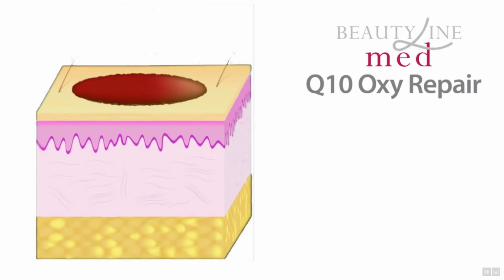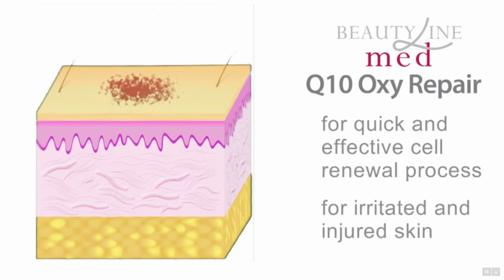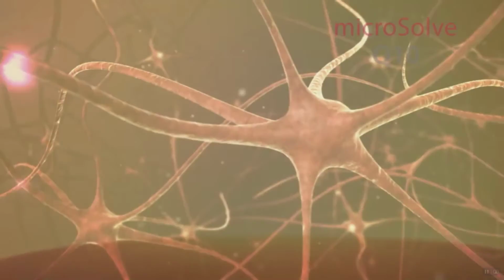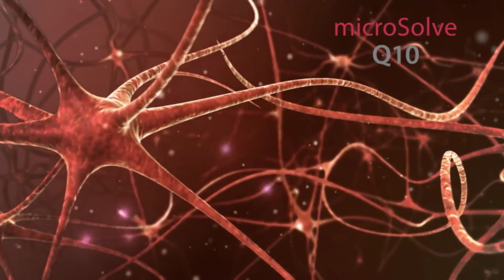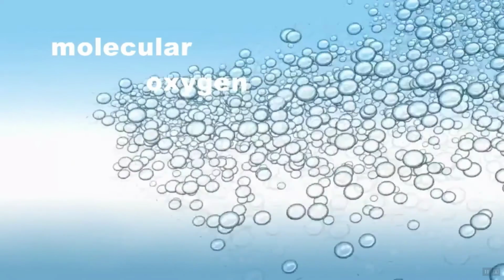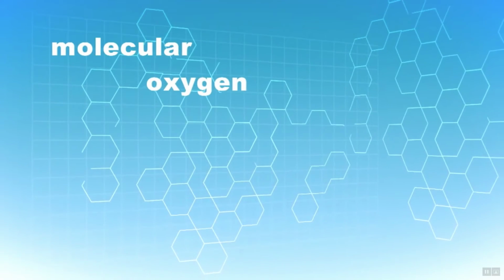(2) Product: FitLine Med Skin-Why it is so effective to restore your skin? from PM-International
1) Why PM-International Med skin so effective?
2) NTC patent
3) Quick recovery